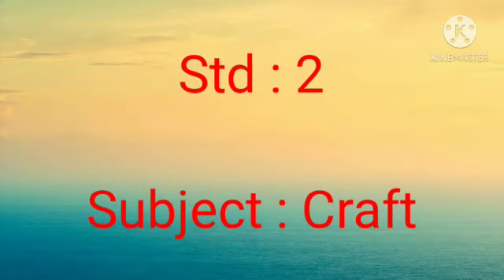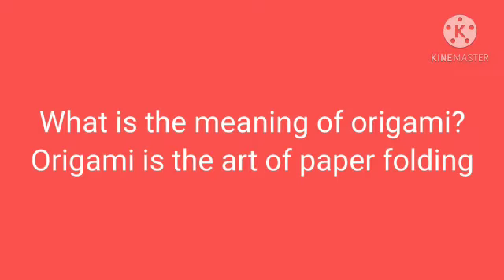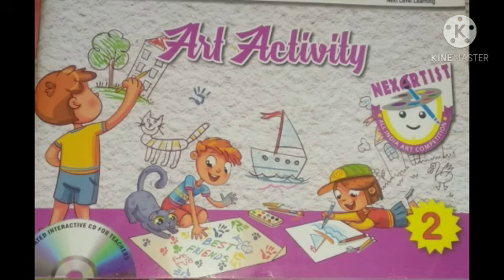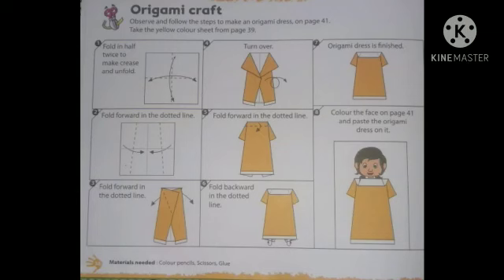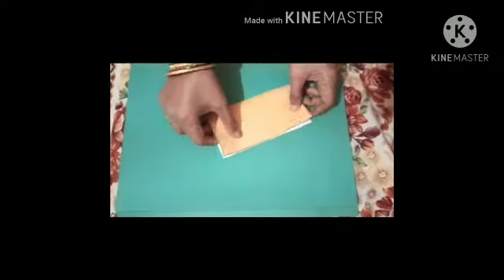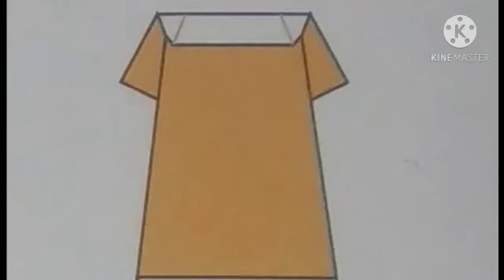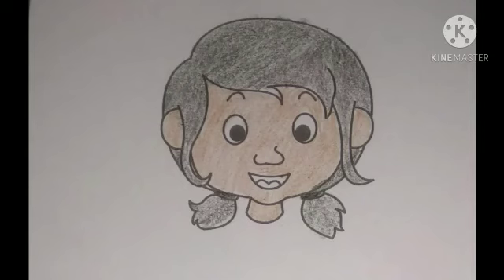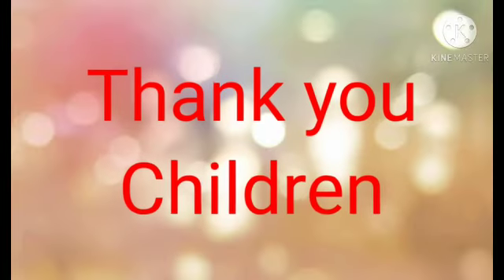Std : 2. Sub : Craft : Origami craft.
Video On Origami craft.